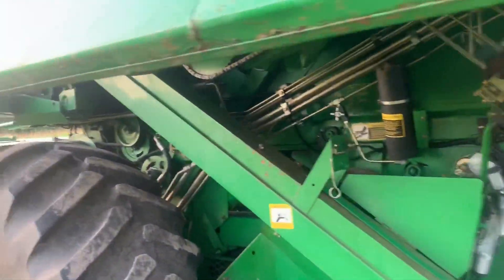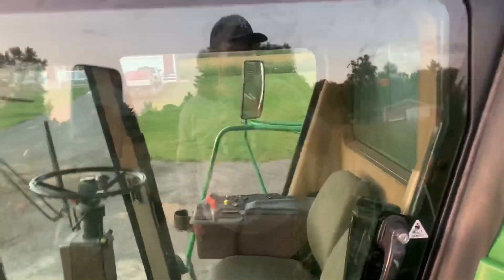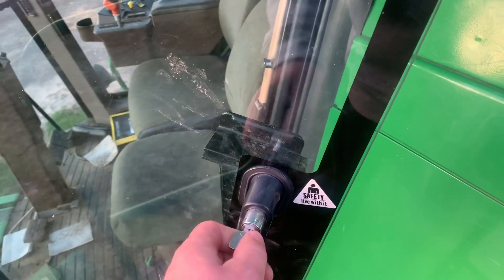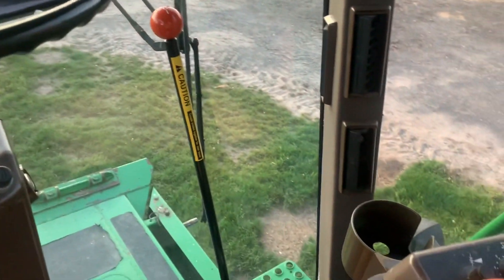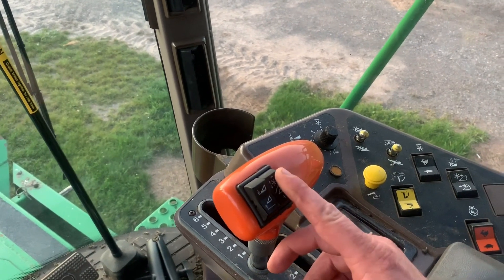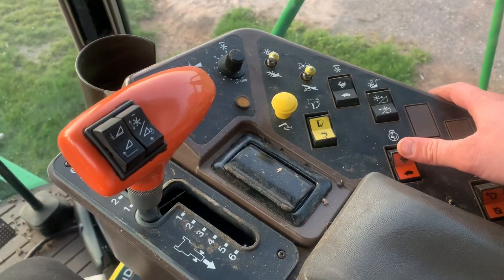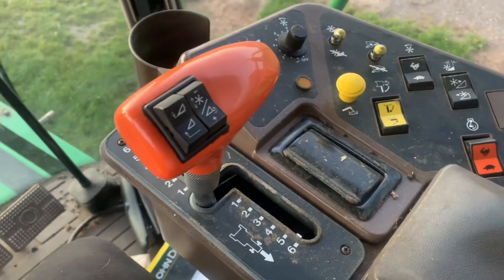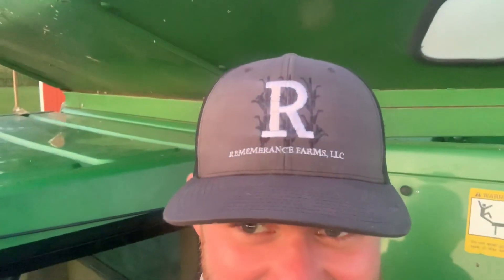Tour Of A John Deere 9500 Combine